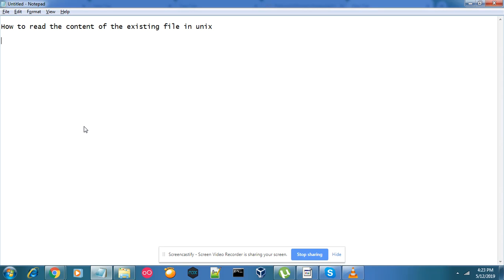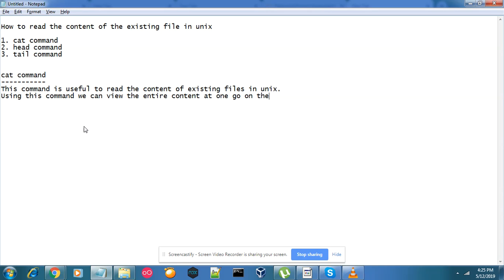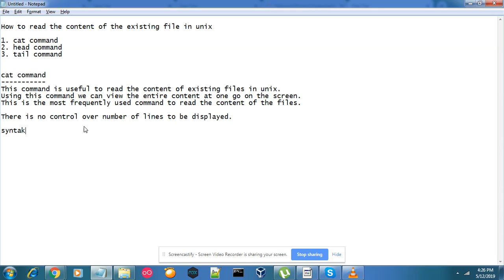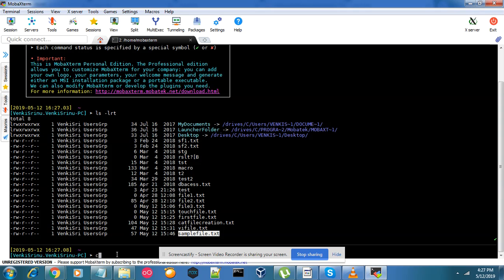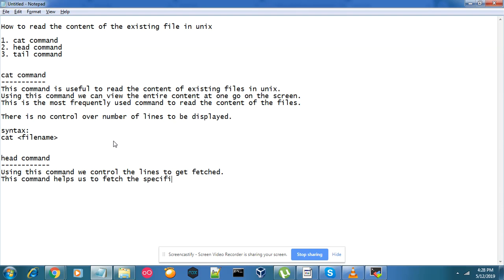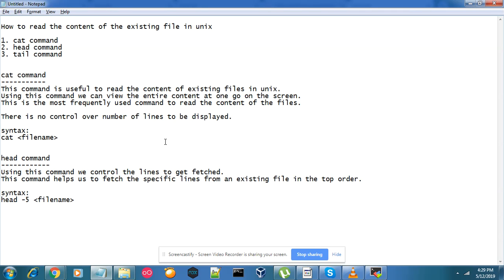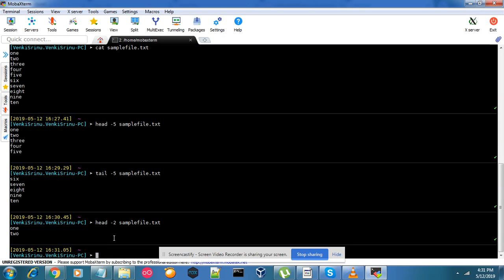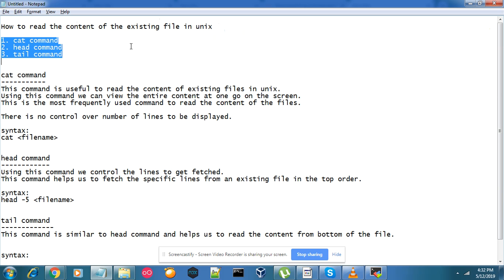How to Read an existing file in unix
This video explains the possible ways of reading a file in Unix